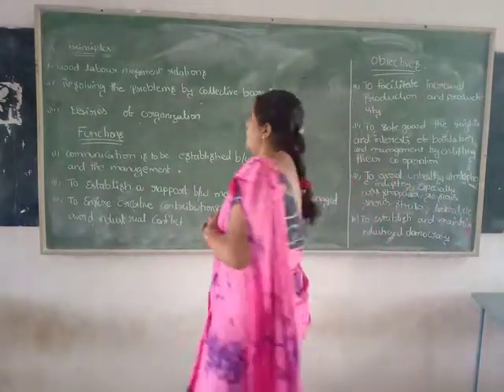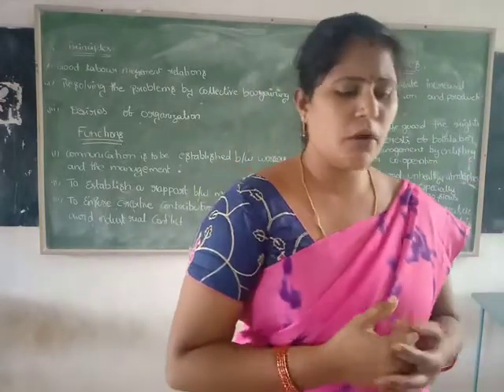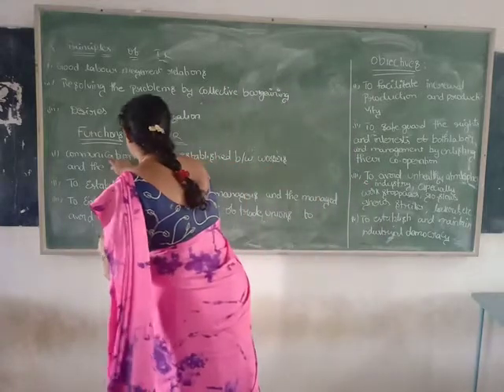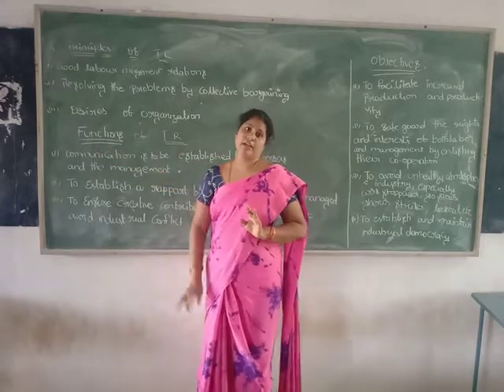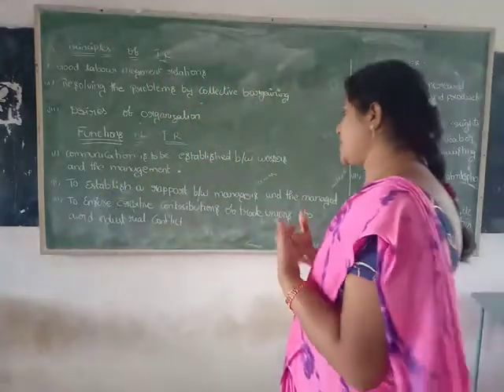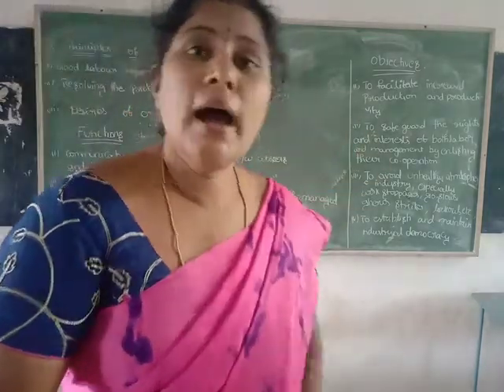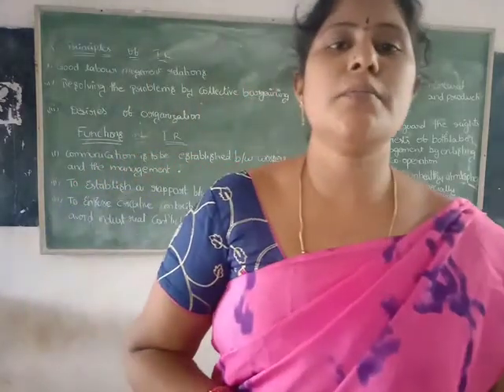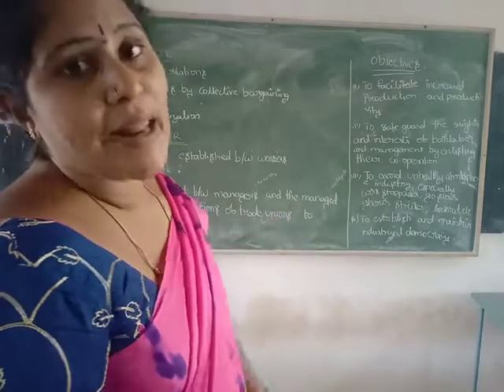3 Sem Subject :HRM specialization Industrial Relations topic Principles, Functions, Objectives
HRM specializations  Industrial relations